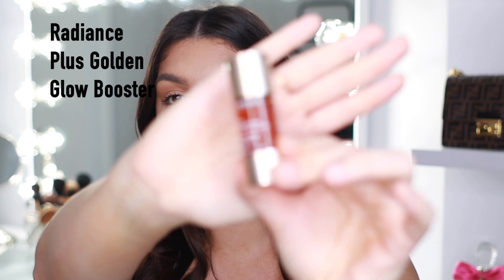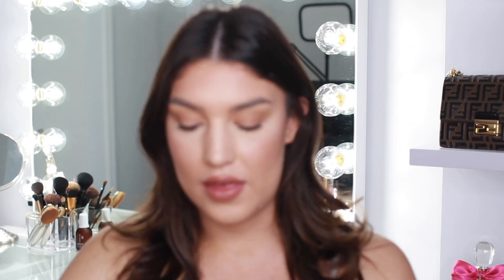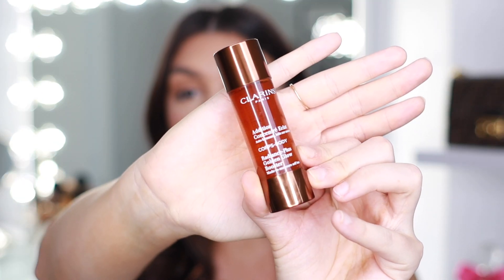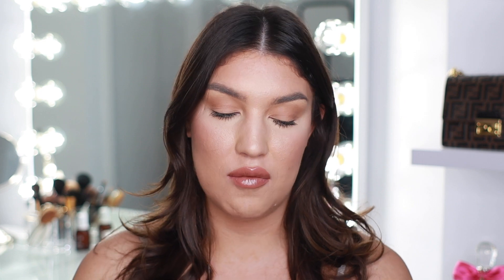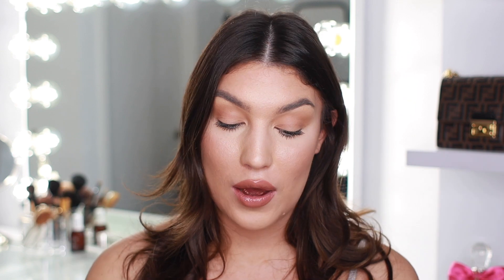Clarins Tanning Drops Review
Hi Beauties! Today I am testing out Clarins Tanning drops to see how well they work! Before filming this video I tested the product out for about a week so I could see how well they actually apply and if they are worth your money! Keep watching to see if they get an A+ form me!

Xoxo
Angelica

▷ Have you seen my previous video? Rodan + Fields Unblemish First Impression! Adult Acne Products | Does this treatment work?